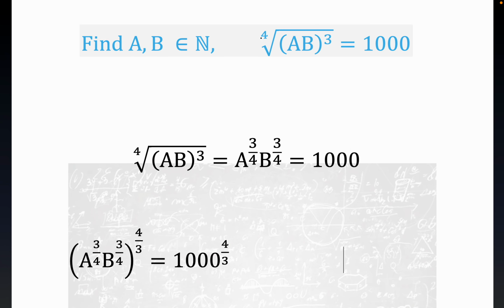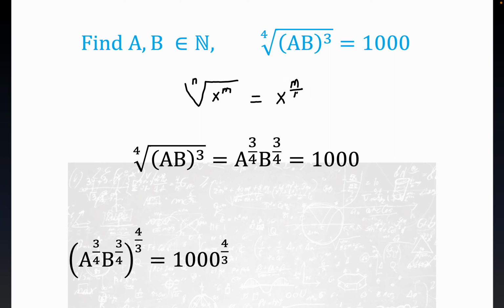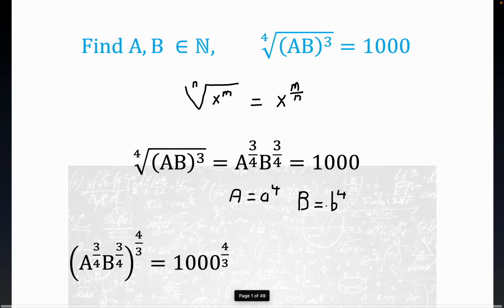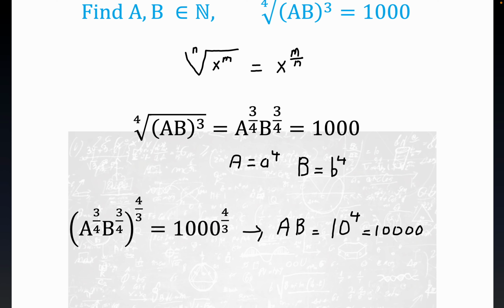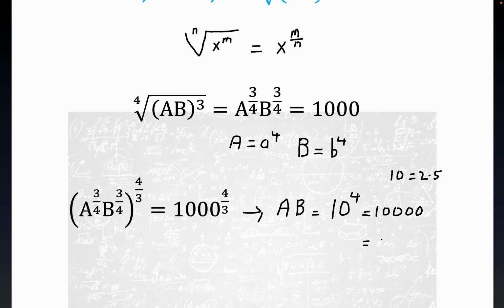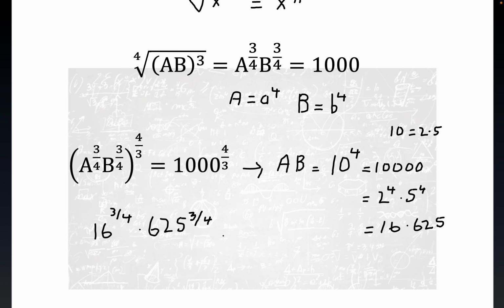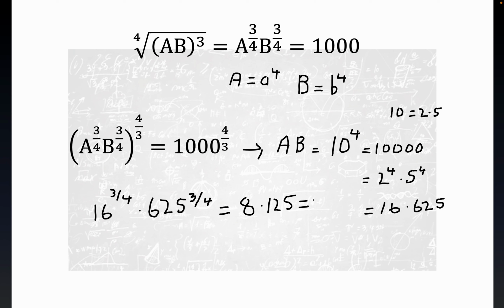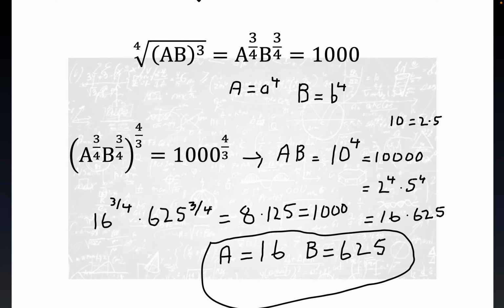Solve (AB)^(3/4) = 1000. A,B are positive integers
Rational Exponent Equation with two unknowns. Another condition not necessary because of information provided by Prime  factorization  of the constant term of 1000